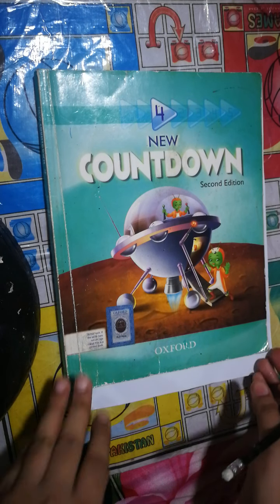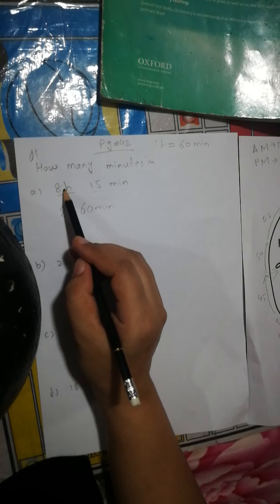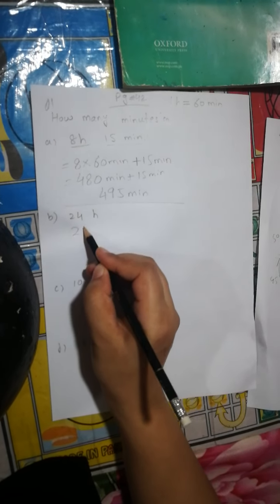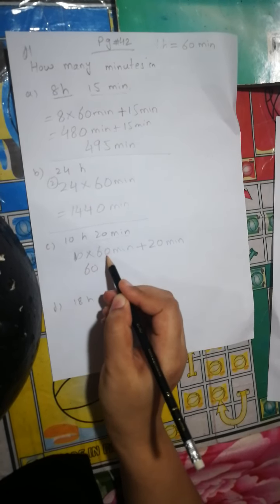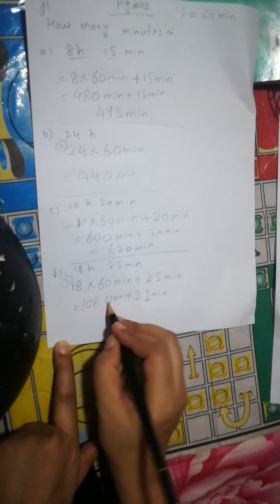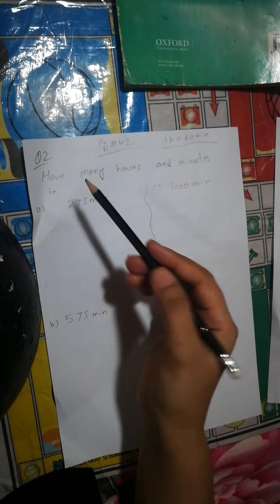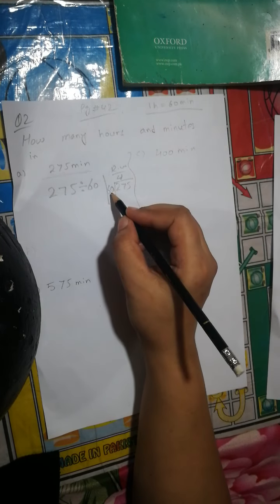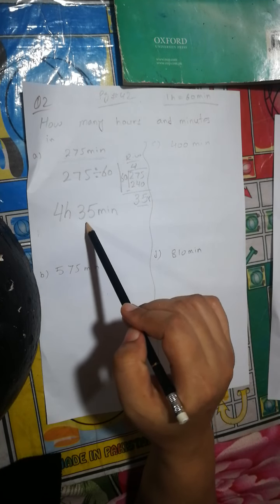pg 42 gr4